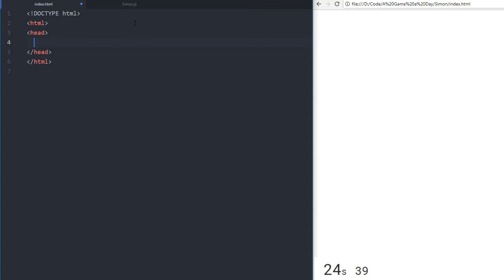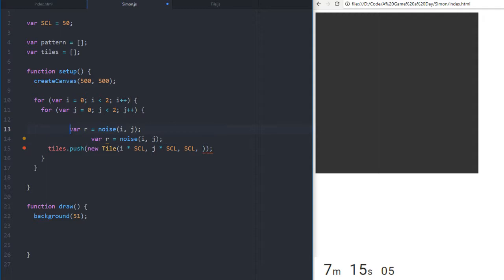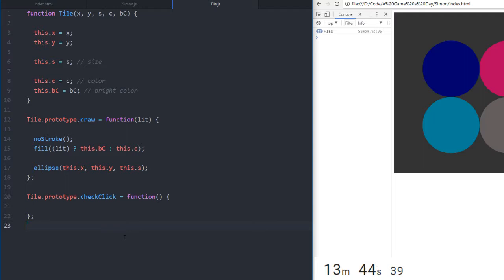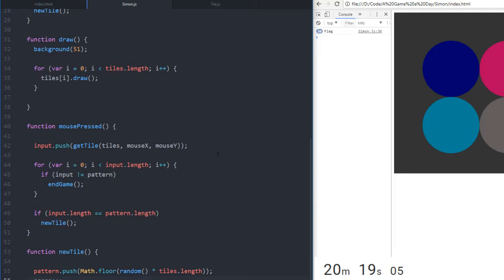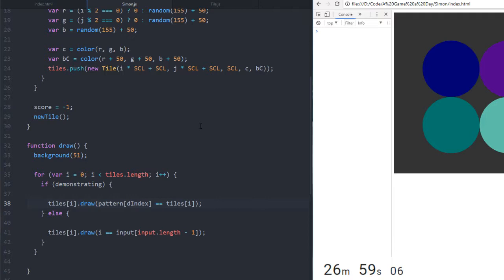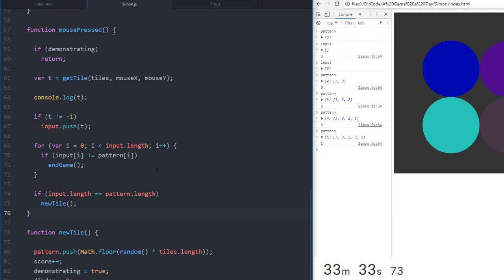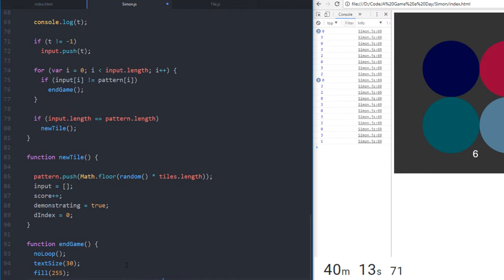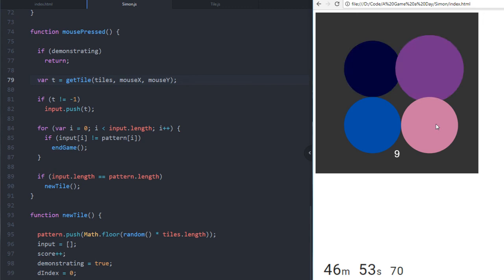A Game A Day 13 - JavaScript Simon!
Ever heard of Simon? It's a simple 2D game originally developed by Ralph H. Baer and Howard J. Morrison in 1978! Yep, that's what we'll be programming soon!